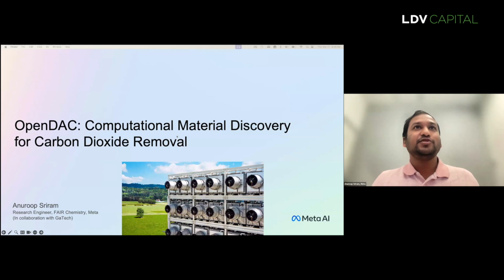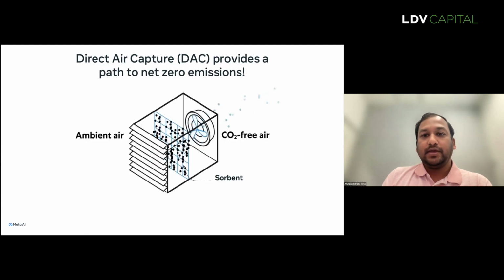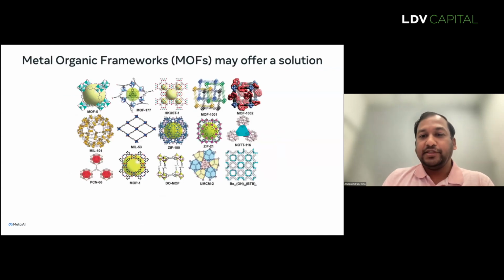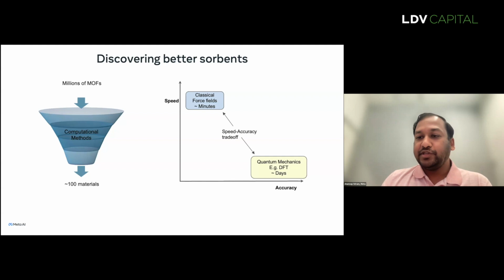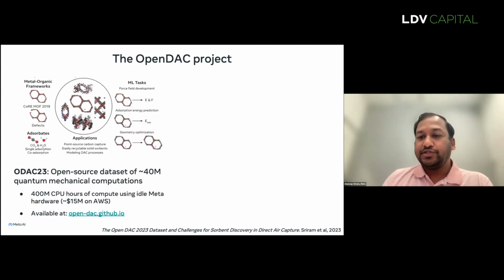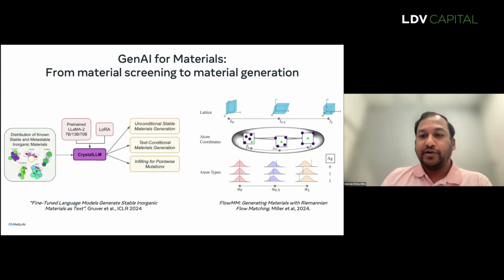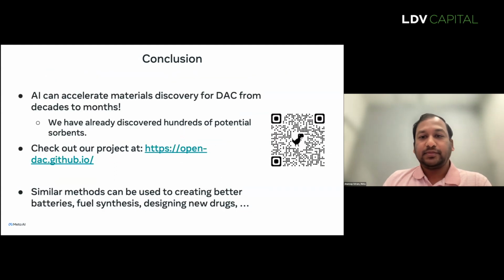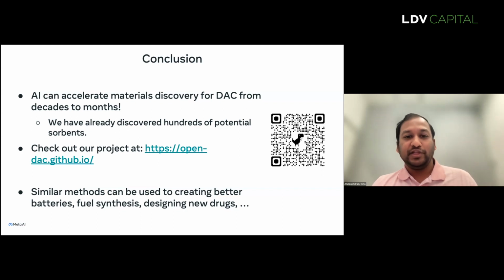AI to Discover Materials for Addressing Climate Change | Open Catalyst and OpenDAC Projects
New methods for carbon dioxide removal are urgently needed to combat global climate change. Discovering new materials is key to reducing the cost of carbon capture. However, traditional methods for discovering materials are too slow and can take several years. With the power of AI, this process can be reduced from years to weeks!

Anuroop Sriram is an AI researcher at Meta FAIR, working on applying deep learning to scientific problems. His focus over the last few years has been on using AI to discover materials for addressing climate change as part of the Open Catalyst and OpenDAC projects. He shared insights on the new computational approach benefiting from recent innovations in machine learning and presented a dataset named ODAC23 consisting of more than 38M quantum chemistry calculations and associated ML models to discover new materials for carbon capture.

Here’s what Anuroop said about our summit: "The LDV Vision Summit provides a fascinating glimpse into the diverse and far-reaching applications of AI across industries. From healthcare and life sciences to climate change solutions, I was inspired by the visionary work showcased, demonstrating the power of AI to transform our world."

Meta And Georgia Tech Release Open Direct Air Capture Dataset To Accelerate Research
Structuring a Sustainable Future: Visual Technology is Advancing the Discovery & Development of New Materials

LDV Capital invests in people building businesses powered by visual technologies. We thrive on collaborating with deep, technical teams leveraging computer vision, machine learning, and artificial intelligence to analyze visual data. We are the only venture capital firm with this thesis.

Our first annual LDV Vision Summit in 2014 has become known to top technologists, investors, and entrepreneurs as the premier global gathering in visual tech. In 2024, due to the virtual nature of the 10th LDV Vision Summit, it was attended by hundreds of people from at least 30 countries.

Building a business that leverages visual tech/AI? It’s never too early to reach out. We are looking to partner with outliers who are building leapfrog deep tech solutions aimed at improving the world and making all of us a lot of money while we sleep!